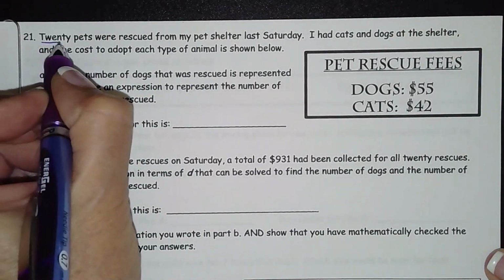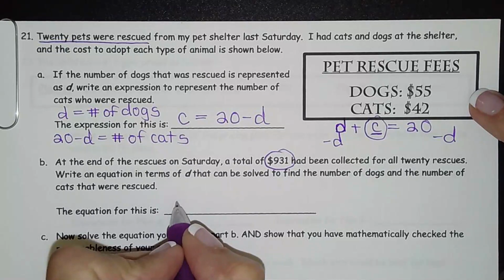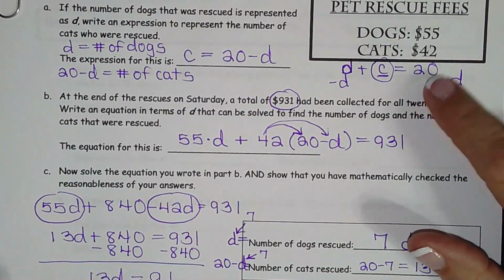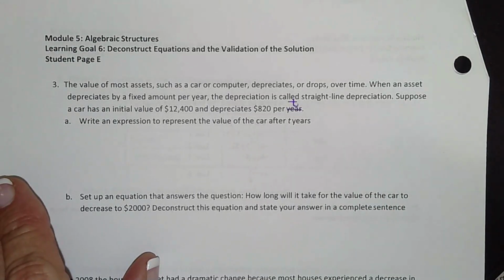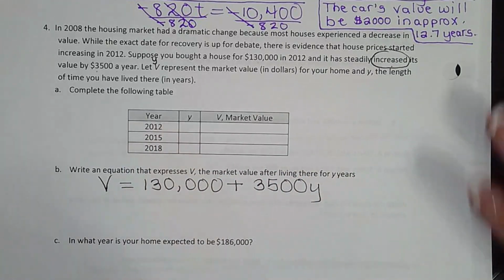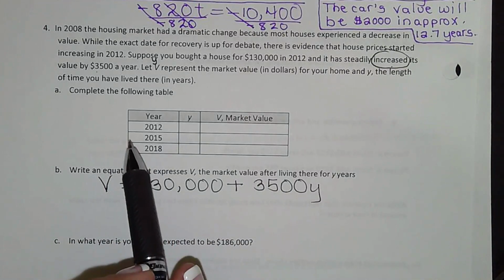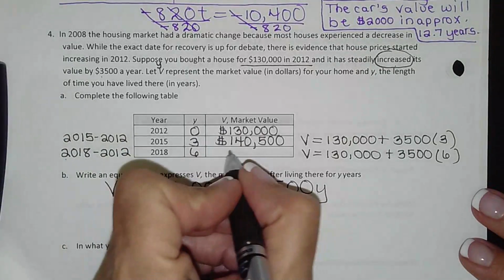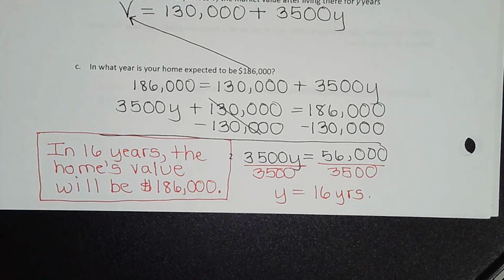Module 5, Lesson 6 Mathematical Modeling, page 2